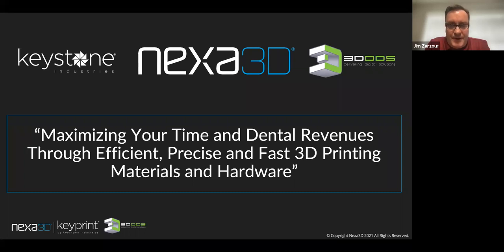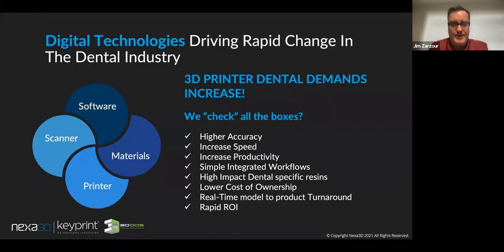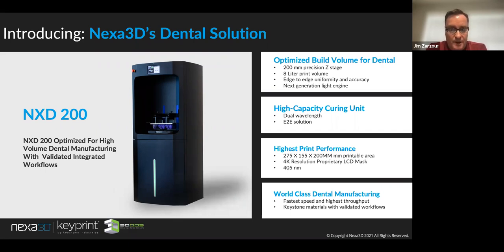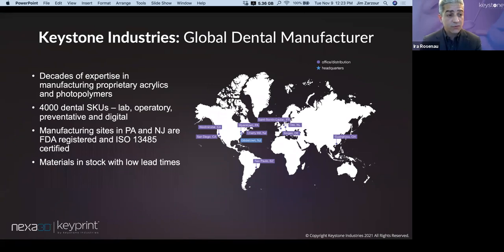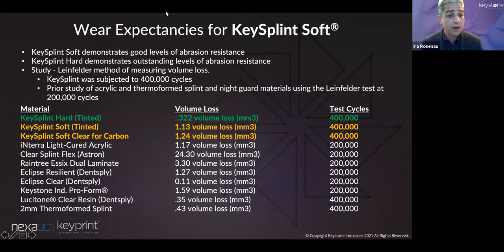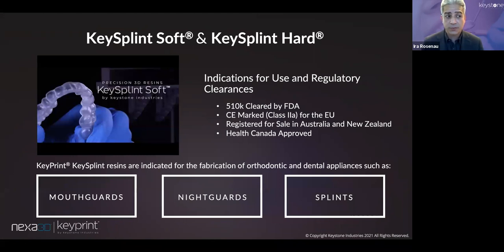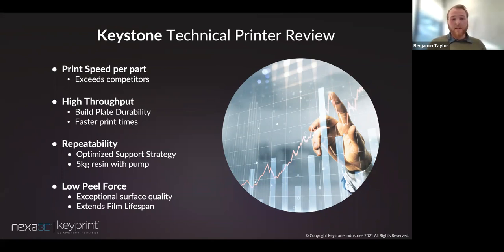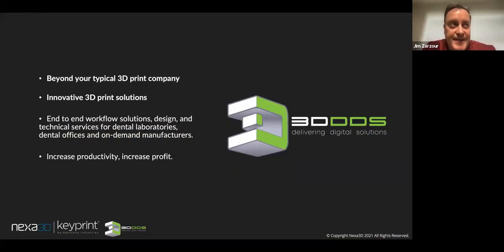Maximize Your Time and Dental Revenues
Maximize Your Time and Dental Revenues Using Efficient, Precise and Fast 3D Printing Materials and Hardware